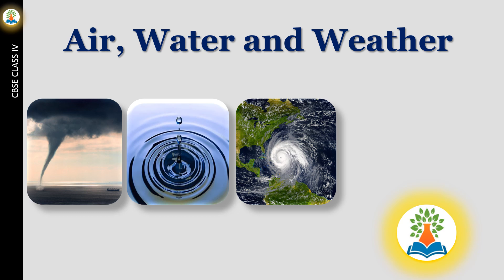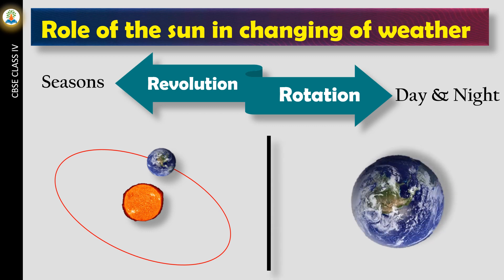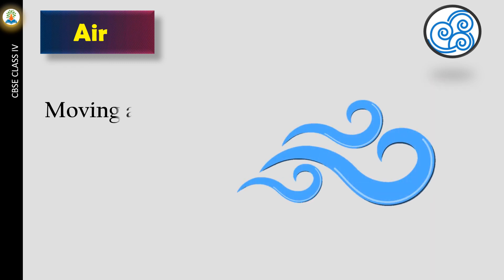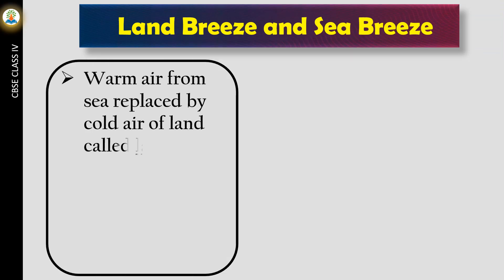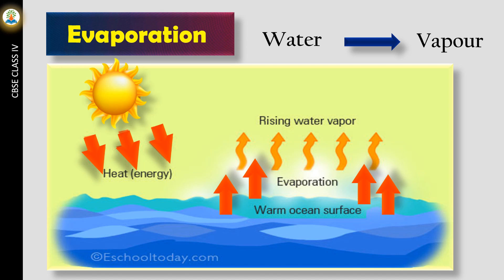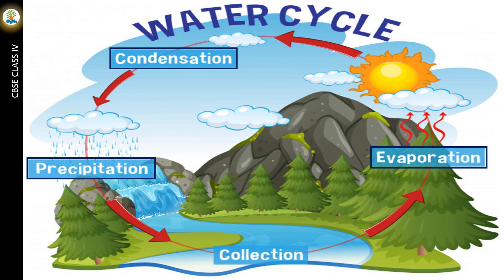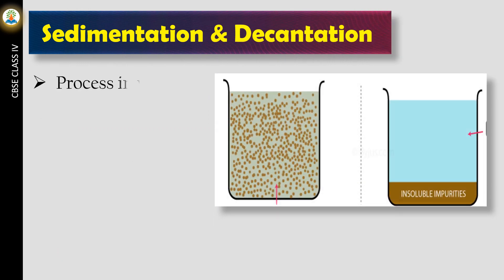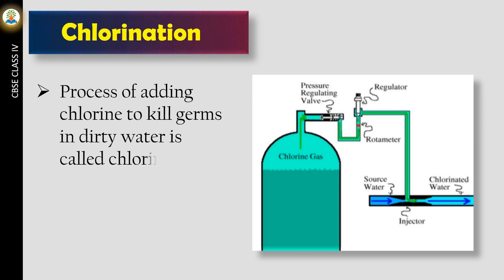Air, water and weather | What is weather ? Class 4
CBSE | CLASS  4 | Science | Air, water and weather | NCERT |

Video content :-
Weather
Role of Sun in changing weather
Air
Evaporation
Condensation
Land breeze
Sea breeze
Water cycle
Purification of water

Water cycle
Purification of water